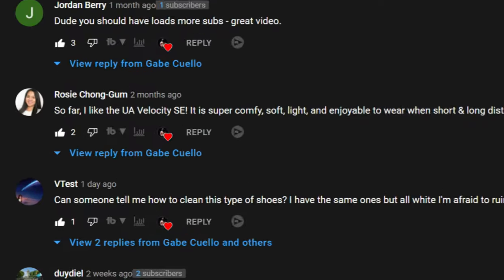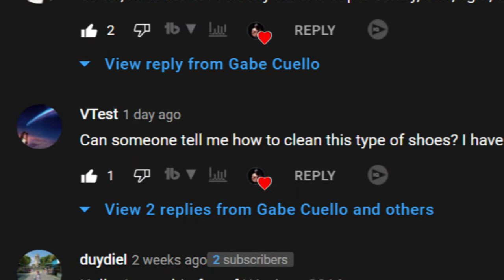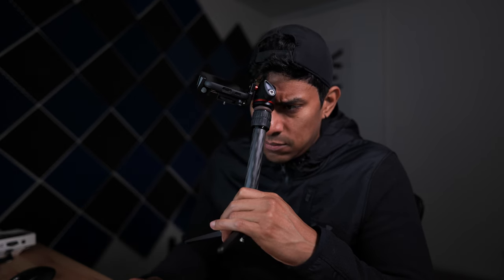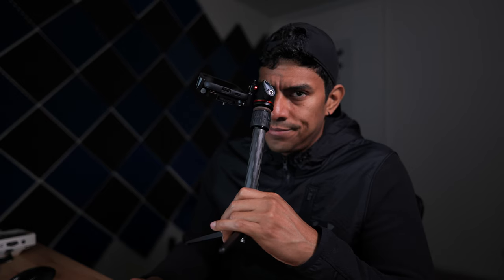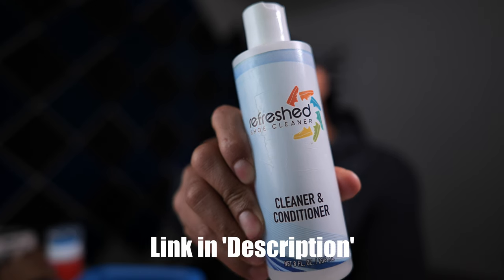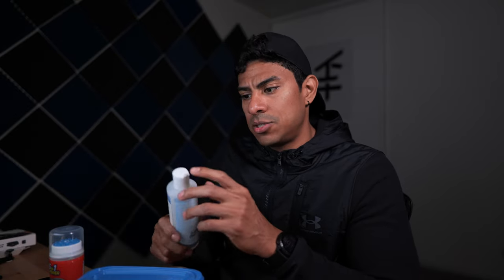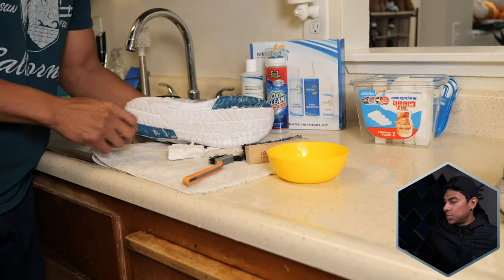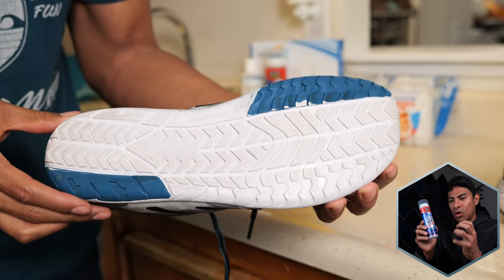How to Clean Your Under Armour Shoes │(w/ UA REP & WHAT I USE)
In this video I talk with an Under Armour Representative on how to best clean your HOVR Phantom 2 Intelliknit shoes or any other shoe from UA. Additionally, I share what I use to get the most effective outcome.

🔹 Best Shoe Cleaner KIT I Use

🔹 Magic Eraser Blocks (Multipurpose Cleaning)

🔹 OXYClean MaxForce Stain Remover (All Colors/Fabric)

🔹 UA HOVR SONIC 4's

🔹 My Gym Shoes

You might agree that there isnt much info on how to clean these shoes so I share my 2-cents on what exactly I use to clean all my Under Armour shoes.

0:00- 0:56 INTRO
0:56-3:05 CALL EXPERIENCE
3:05-4:54 UA REP on How To Clean Shoes
4:54-7:46 What I Use To Clean (Cleaning Demo)
7:46-8:18 CLOSE